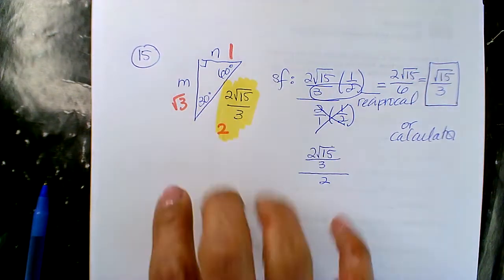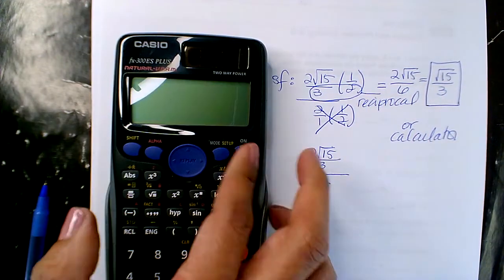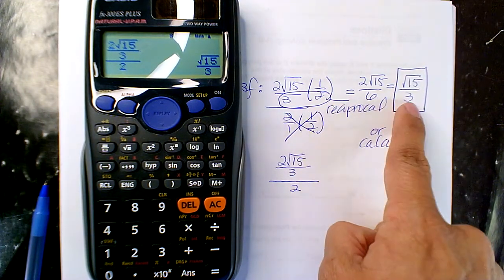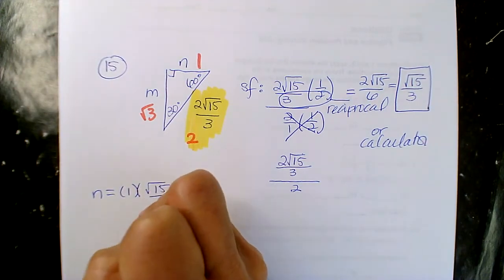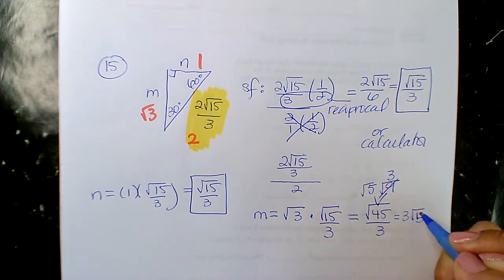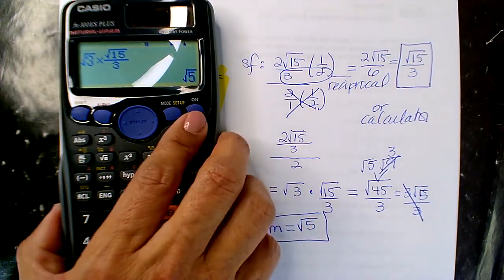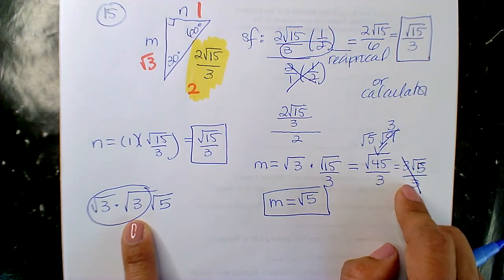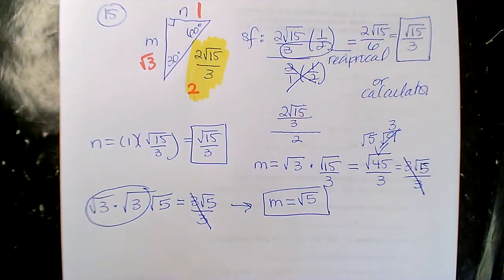2.24.22 im2 #2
30-60-90 reference triangle